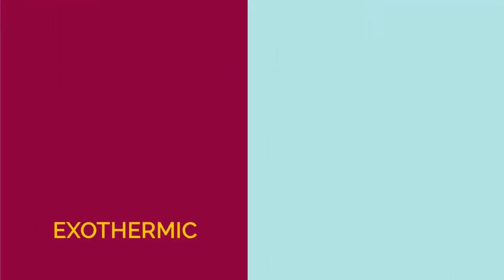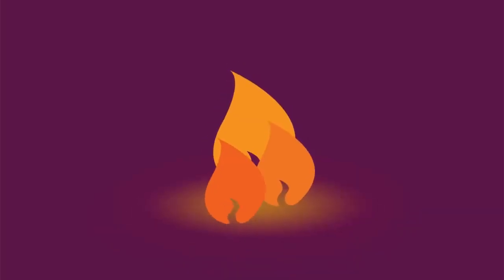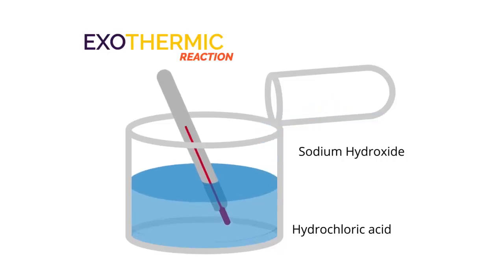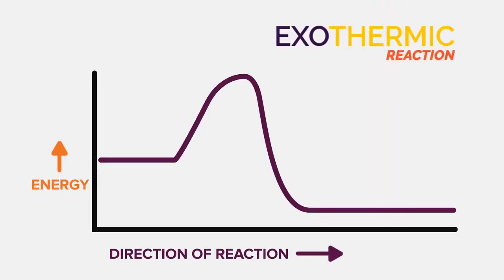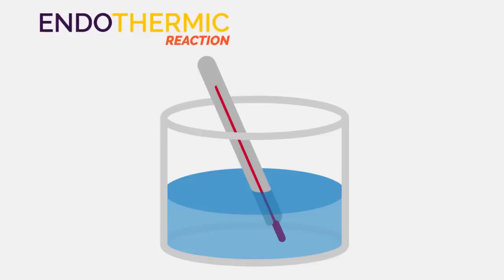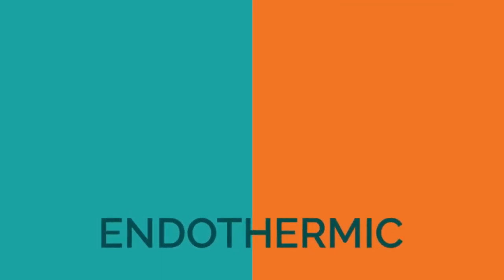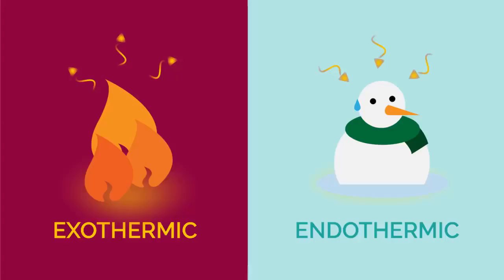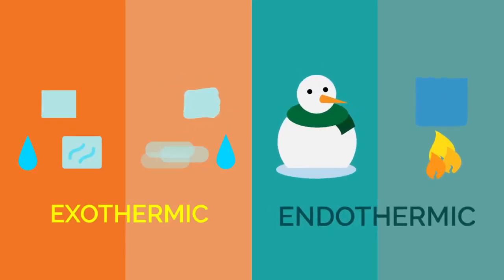What Are Endothermic & Exothermic Reactions Chemistry?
This topic explains the difference between Endothermic and Exothermic Reactions. There are a number of chemical reactions in Chemistry and they are divided into many sub and main reactions. Similar is the case with the endothermic and exothermic reactions in Chemistry. These release energy in the form of sound, light, cold or heat.

In simple terms, the endothermic reactions absorb energy from the surrounding that is in the form of heat. On the other hand, an exothermic reaction releases energy into the surrounding of the system.

A popular example of an endothermic chemical reaction is photosynthesis. During this process, plants absorb energy from the Sun and convert it into carbon dioxide and water into glucose and oxygen. An example of an exothermic reaction is the chemical reaction between sodium and chlorine, which results in the formation of sodium chloride (also known as common salt).